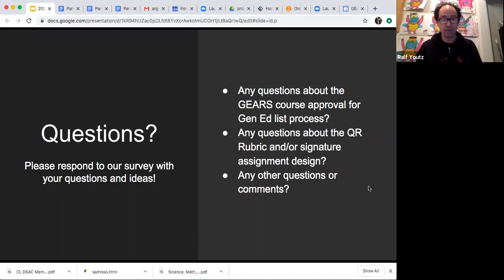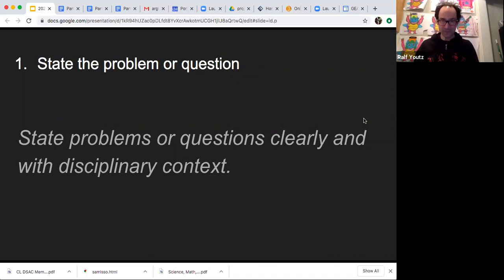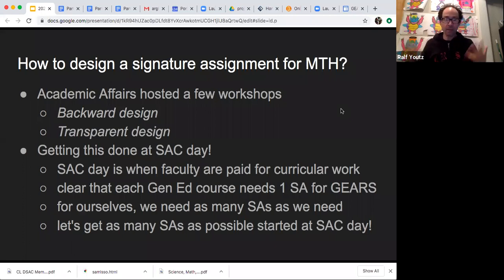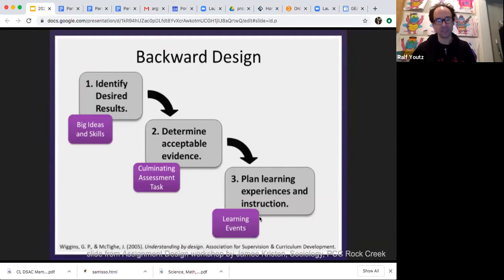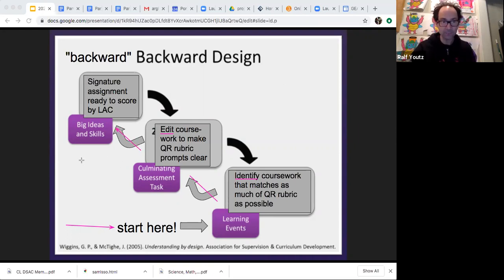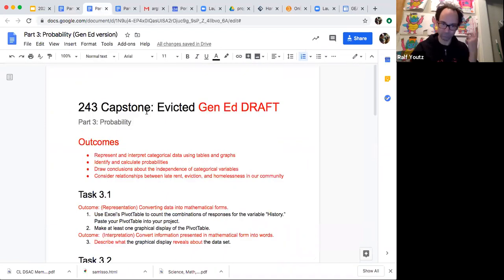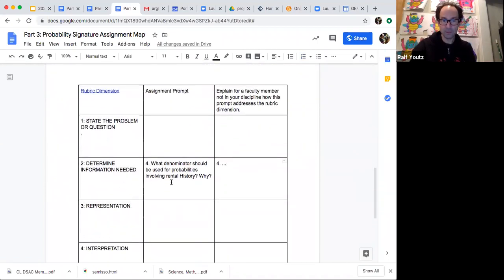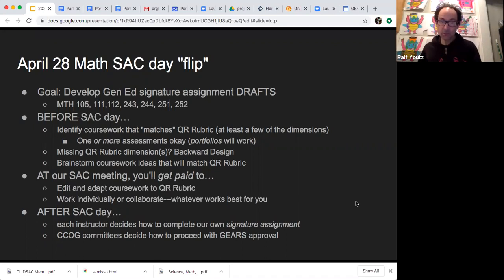PCC Gen Ed Signature Assignment Design Ideas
This video is for PCC Math Subject Area Committee members.

If you teach a PCC General Education MTH course (MTH 105, 111, 112, 243, 244, 251, 252), you will soon need to be prepared to submit student work to Academic Affairs on a signature assignment, with an assignment map, and an accessibility checklist for scoring by LAC using the PCC Quantitative Reasoning Outcome and Rubric (QR Rubric).

This video's goal: Share some practical ideas to help you get this done!